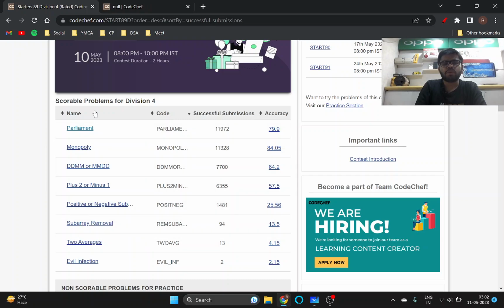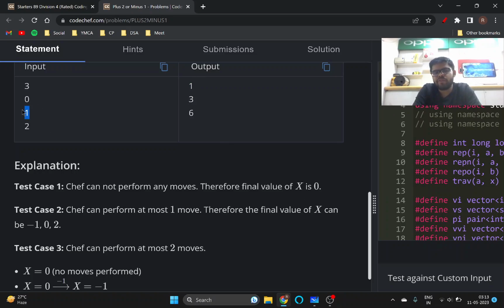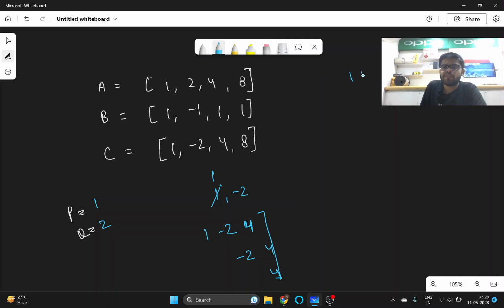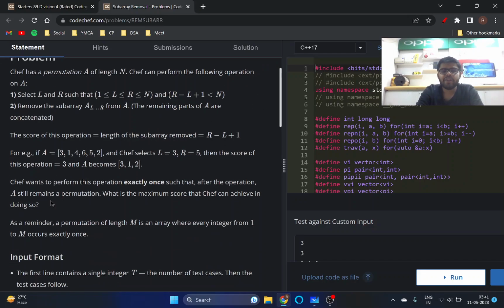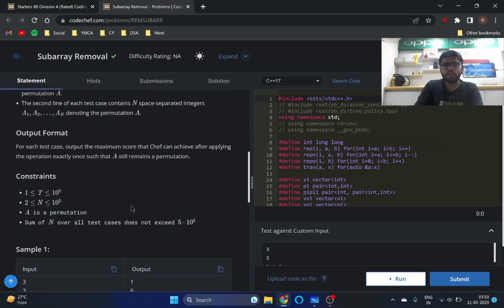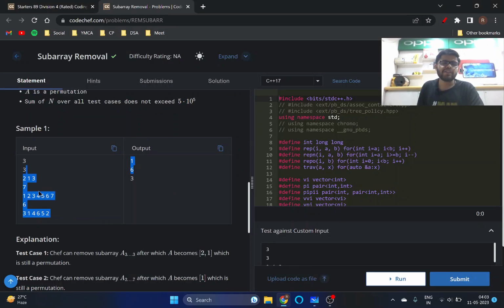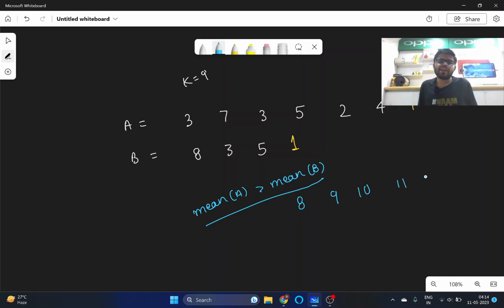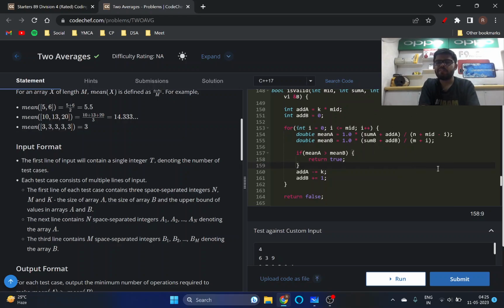Codechef Starters 89 | A to G solutions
Hello everyone, I made an editorial video for Codechef Starters 89.
I have explained the first 7 problems in a very beginner friendly manner.